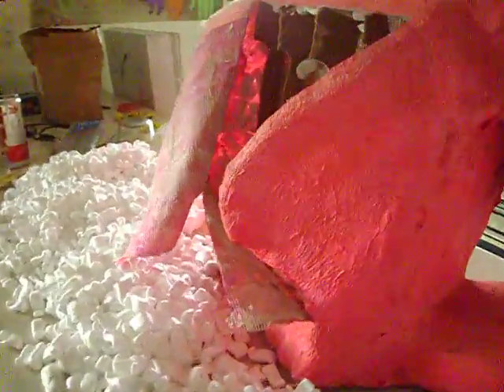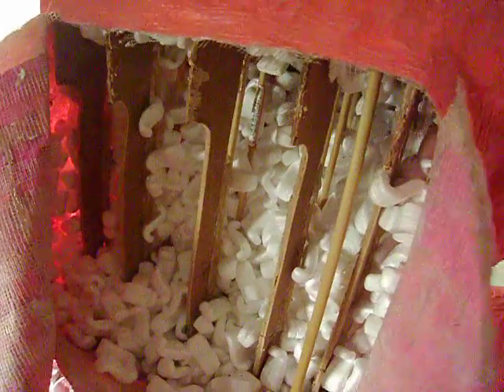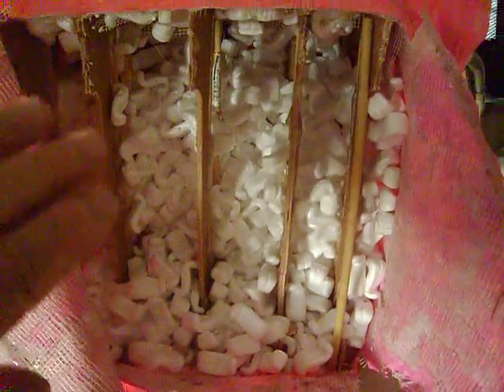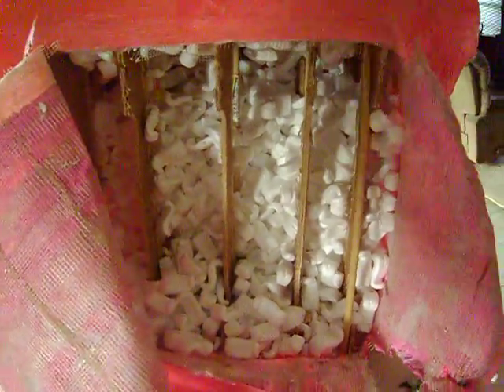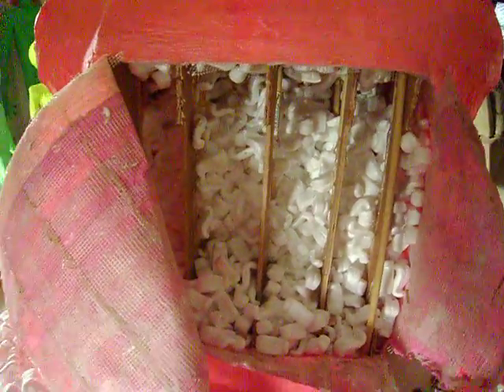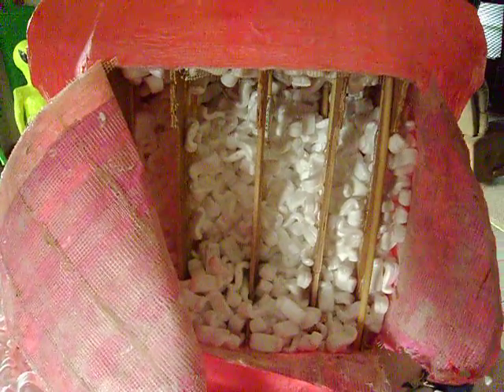ALIEN QUEEN HAVING SURGERY ON HER BACK,8-9-2011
SHOWING YOU WHAT WERE DOING NEXT , ADDING SOME WOOD DOWELS .